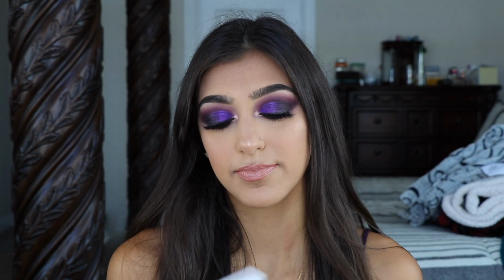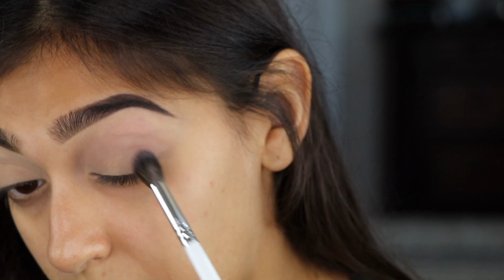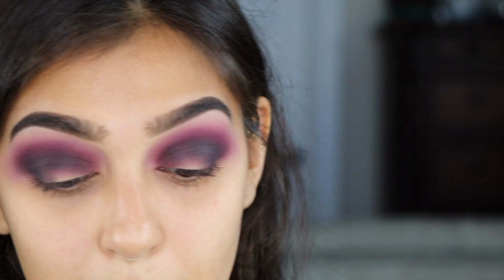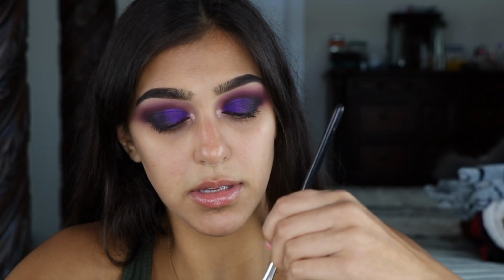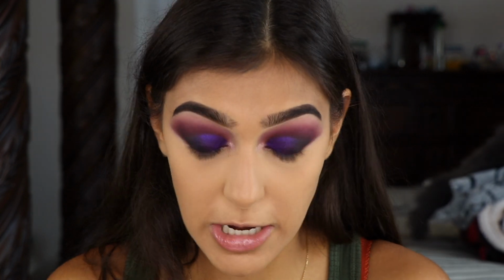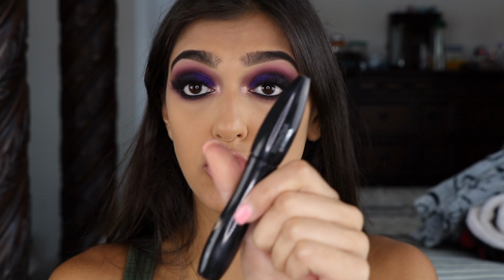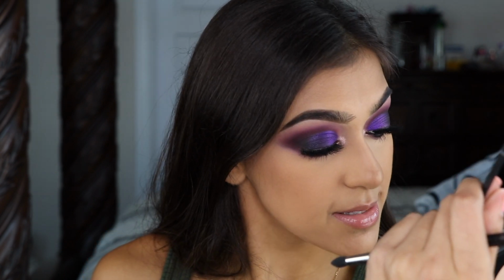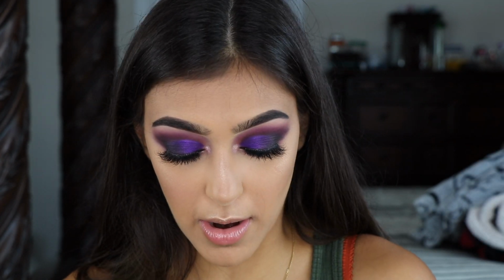JACLYN HILL X MORPHE VAULT BLING BOSS PURPLE SMOKEY |Chelseasmakeup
Products Used:
Smashbox - 24HR photofinish primer
Huda Beauty - Easy Bake Loose Setting Powder in “Banana Bread”
Morphe Brushes - Jaclyn Hill Vault “Bling Boss” (hush hush, rockstar, mystic, berry treasure, gem and ballsy)
Covergirl - true blend matte made foundation in “T30”
Mac Cosmetics - hyper real foundation in “Rose Gold”
Mac Cosmetics - Studio Fix 24Hr smooth wear concealer in “ A58”
Velour Lashes - “Here to Slay”
Mac cosmetics - Medium dark - Dark sculpt and shape contour palette
Morphe Brushes - 8C Blush Palette “It Girl"
Mac Cosmetics - “Whisper of Guilt” extra dimension skin finish
Huda Beauty - Demi Matte in “Day Slayer"

Brushes Used:
Huda Beauty - Face Bake and Blend
Morphe Brushes - S20
Sigma - E45